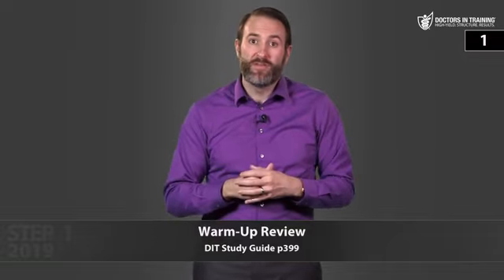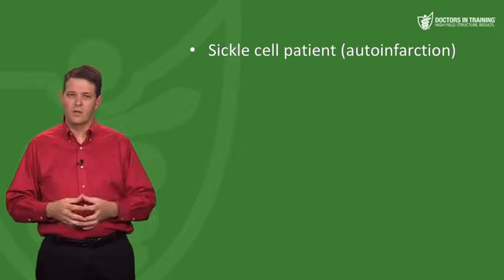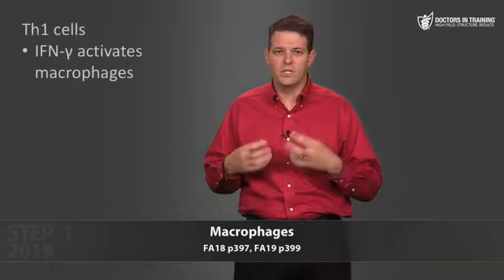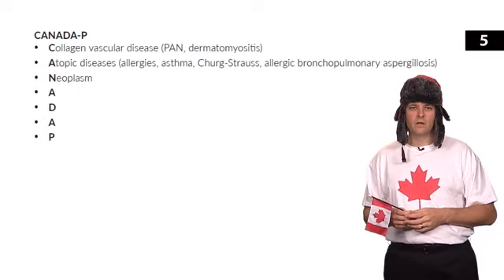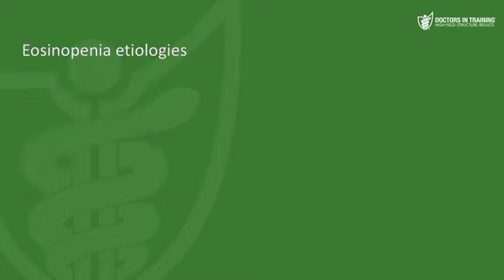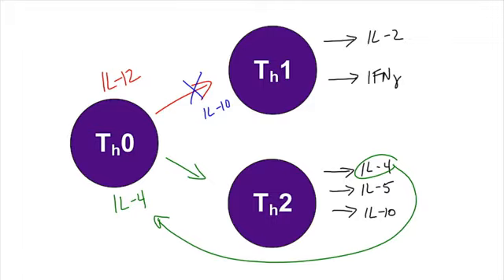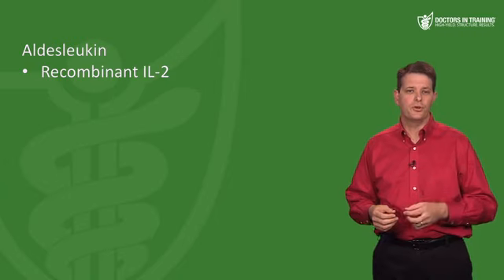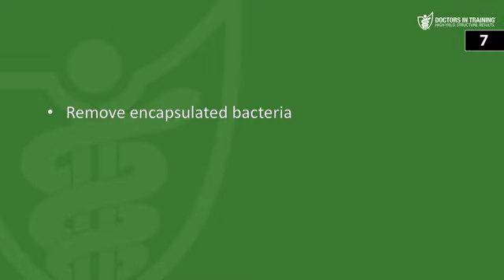DIT 2019 Step 1 review course - Immunology 7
Dr Mike McInnis teaches about macrophages, granulocytes, and cytokines.